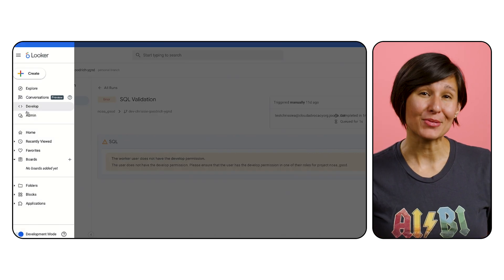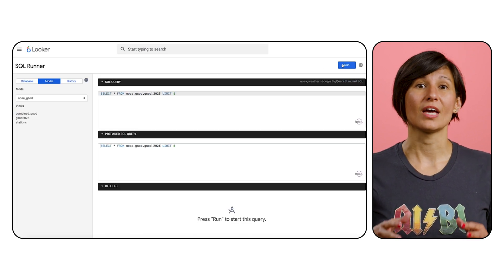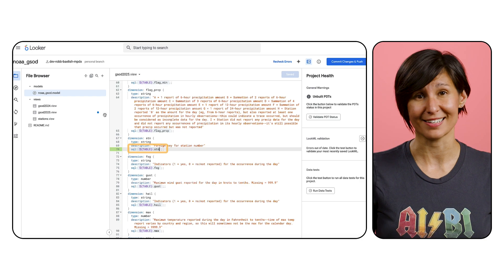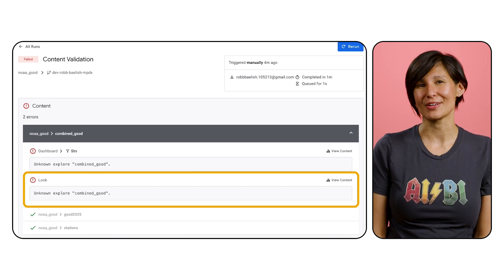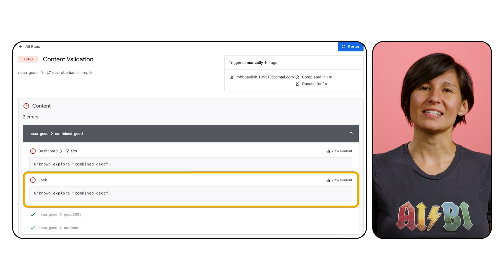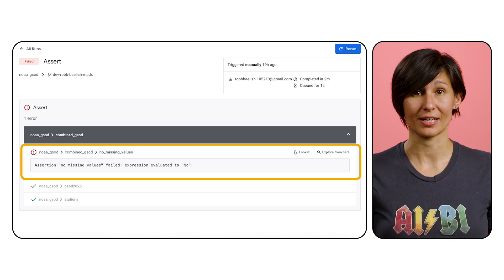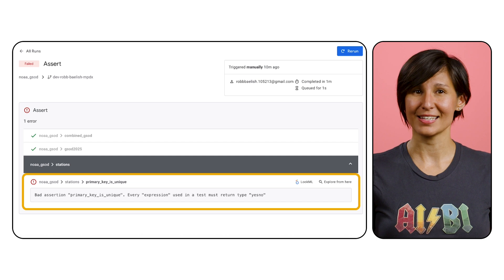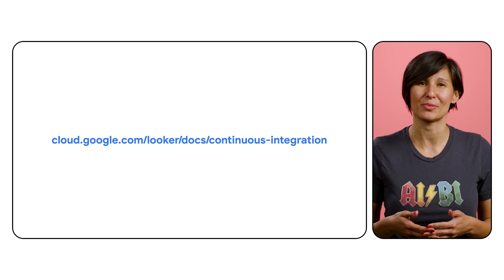Common Looker CI errors (and how to tackle them)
Configure these validators to best suit your team's workflow.

In this video, we'll dive deep into common Looker Continuous Integration (CI) errors and how to effectively address them. We'll review errors from the Content validator, SQL validator, and Assert validator, as well as an error you might encounter when first starting with Looker CI. Learn how to troubleshoot issues like incorrect permissions, non-existent columns in SQL, bad field references, missing explores, and failed assertion tests.

Speaker: Chrissie Goodrich
Products Mentioned: Looker